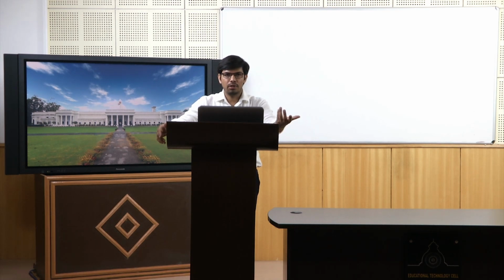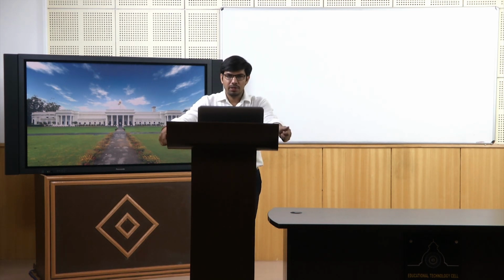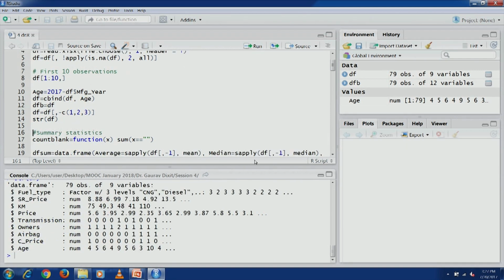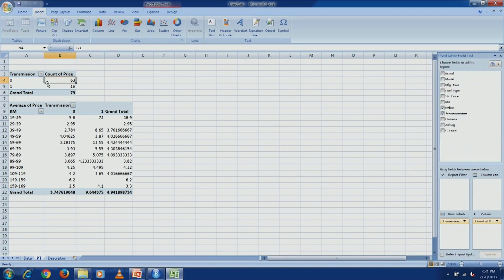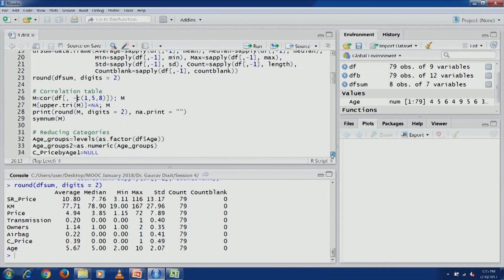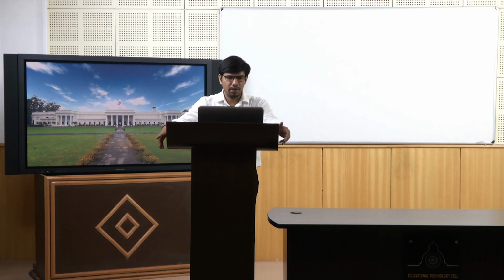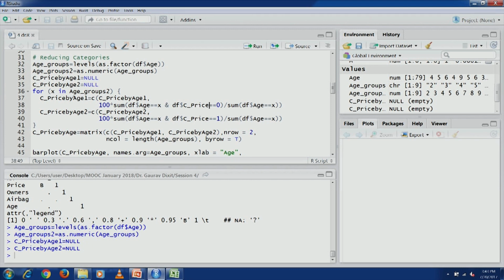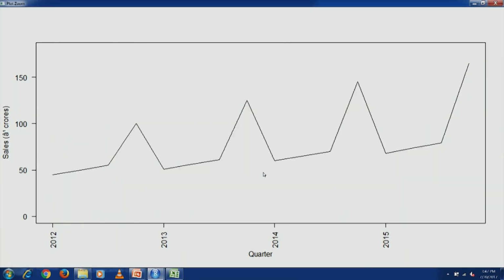Lecture 13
Dimension reduction techniques, Domain Knowledge, Data Exploration Techniques, Data Conversion Techniques

 To access the translated content:
1. The translated content of this course is available in regional languages.
 2. Regional language subtitles available for this course
 To watch the subtitles in regional languages:
 1. Click on the lecture under Course Details.
 2. Play the video.
 3. Now click on the Settings icon and a list of features will display
 4. From that select the option Subtitles/CC.
 5. Now select the Language from the available languages to read the subtitle in the regional language.